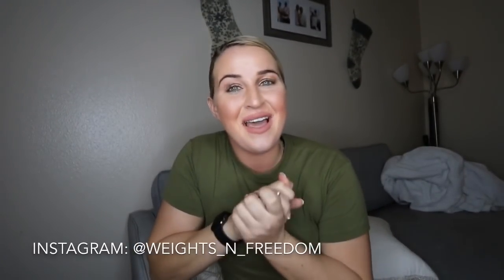5 Tips To Survive Marine Corps Bootcamp